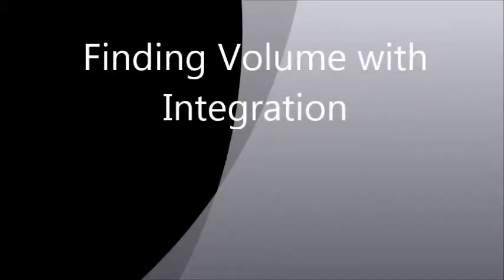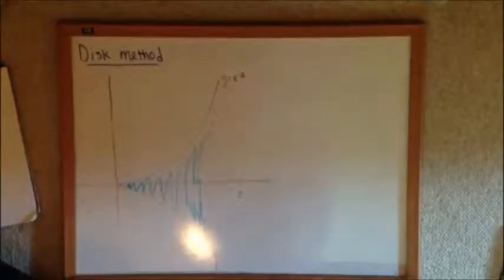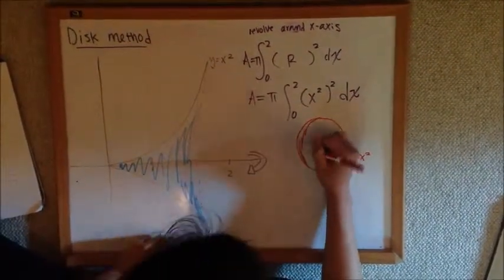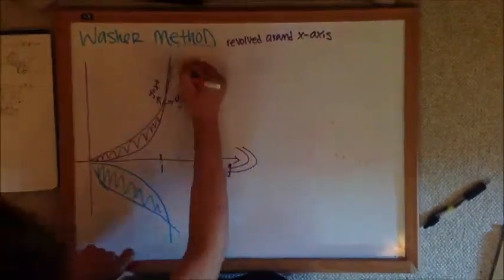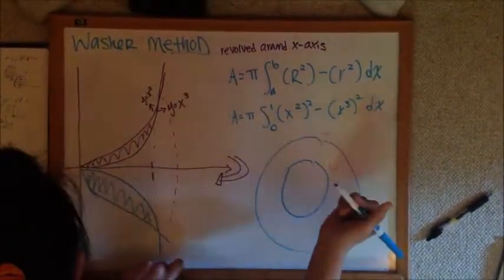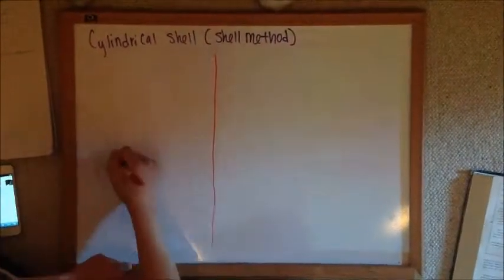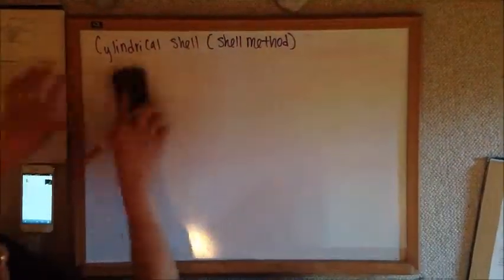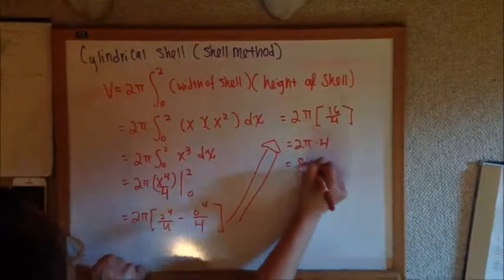How to find volume using integration